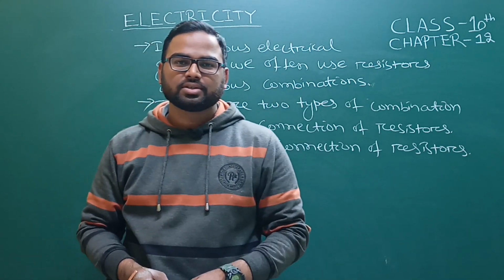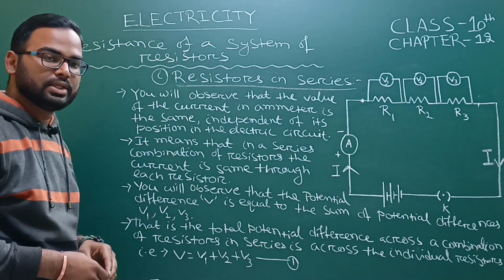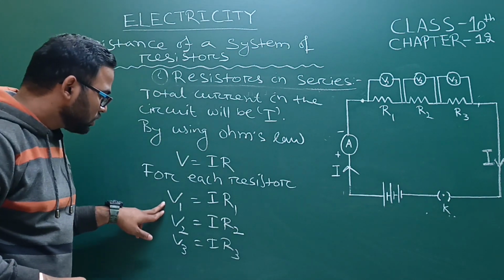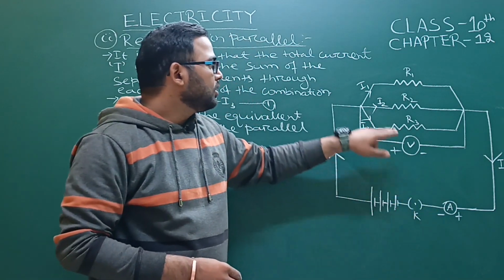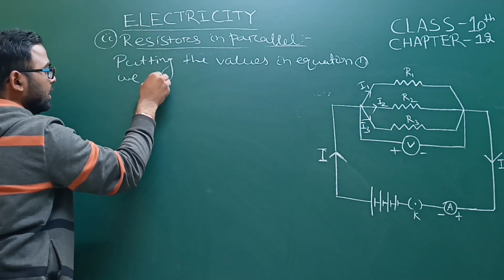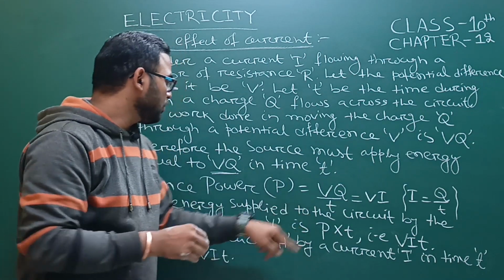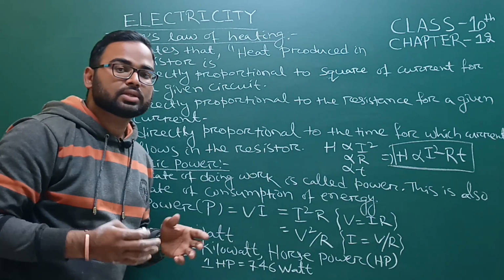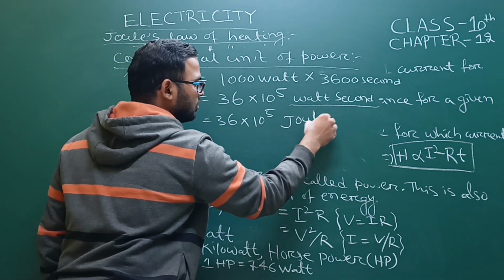CBSE Class 10 Science Chapter 12 Electricity Part 3 || Learn Science Lessons || LRNR Classes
CBSE Class 10 Science Chapter 12 Electricity Part 3 || Learn Science Lessons
LRNR Classes || Sunil Sir

Science Class 10th CBSE
CBSE Science Lessons
Learn Science Concepts
LRNR Science Classes
science class 10
science class 10 chapter 12 Electricity
science class 10 chapter 12 in English
10th class science chapter 12 Electricity
10th class science
CBSE science 10th class
10th Board Exam Science Lessons